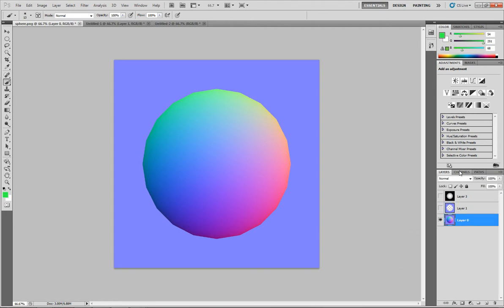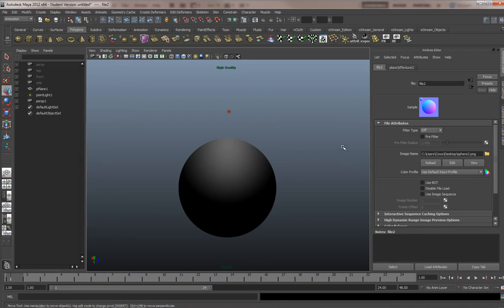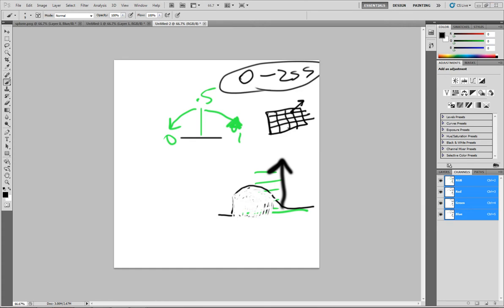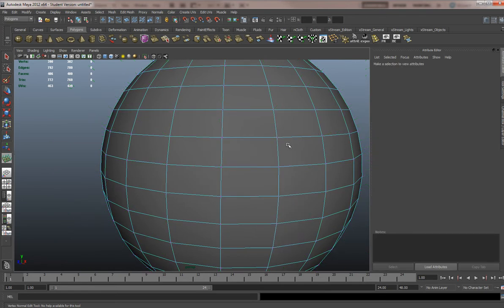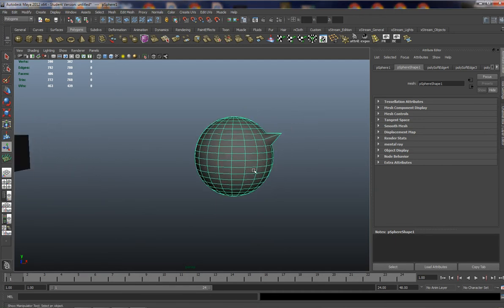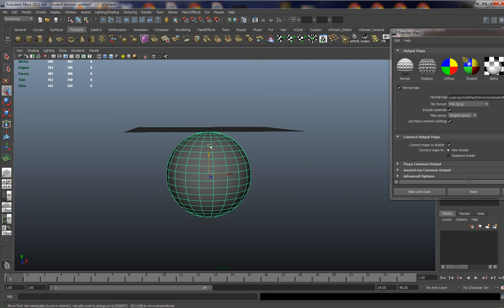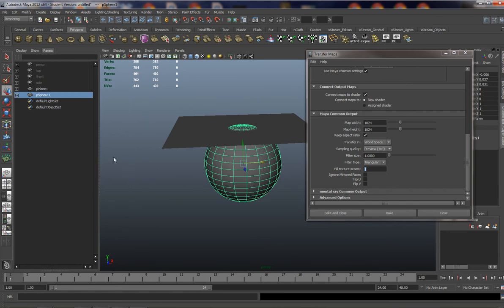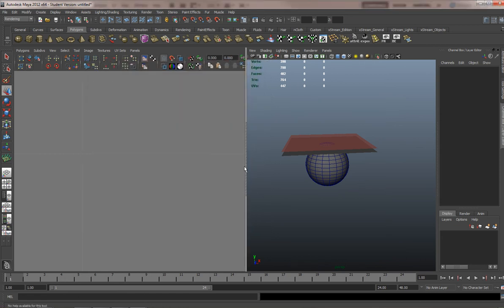Normals and normal mapping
Normals are the essence of shading inside programs like maya, softimage, max, etc. A lot of times people don't really know what their purpose is. So this is meant for beginners learning about 3D and how it works. I talk about normal maps, how they work, what to look out for, and what the big difference is between normal, bump, displacement, and vector displacement. I also show how to bake normals inside maya. What I haven't mentioned here is that programs such as NDo and crazybump can be used to turn 2D images into normal maps, though the results are not always perfect.